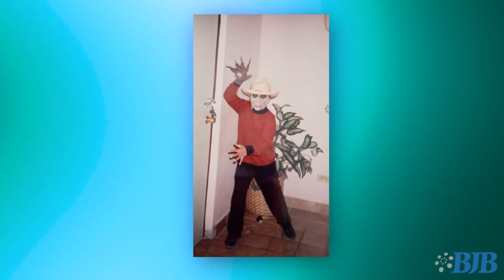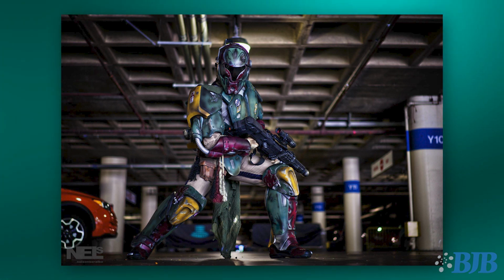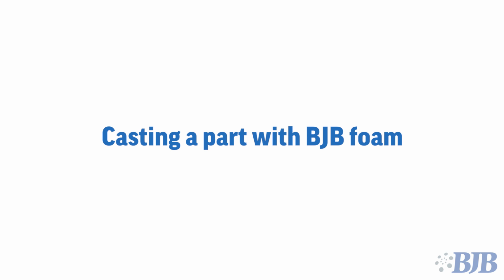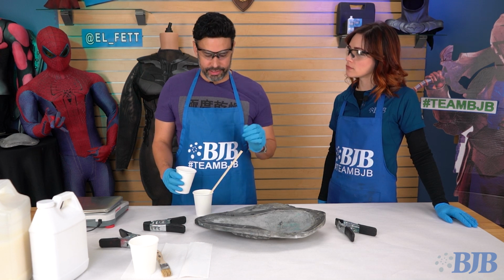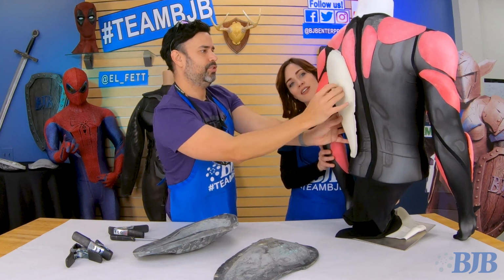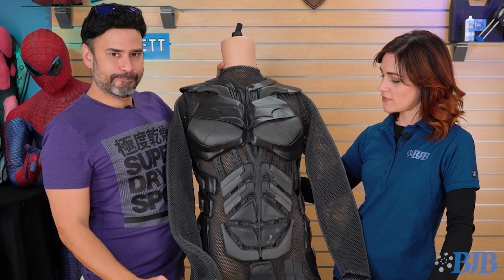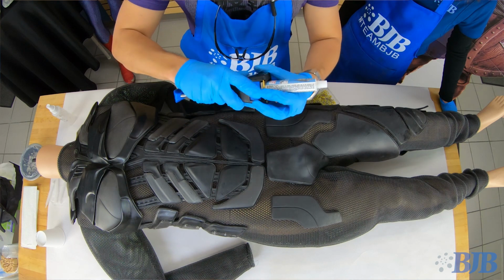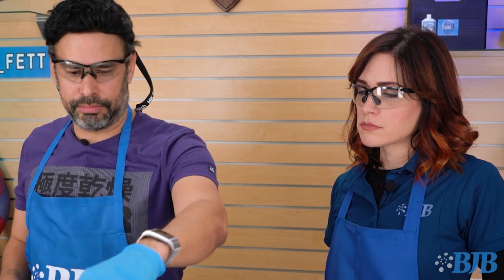El Fett Costuming | Using BJB Foam and Armor Bond Adhesive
Fernando Navarro, aka El Fett, has been designing costumes for almost 20 years. Learn some of his tips and tricks in how he creates Foam Muscle Suits and assembles Urethane Armor Suits using BJB materials.